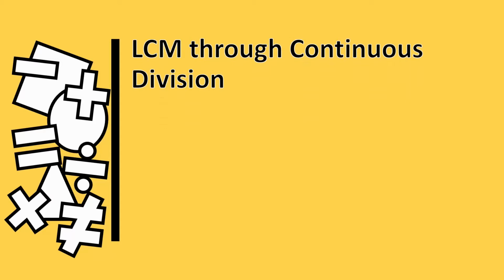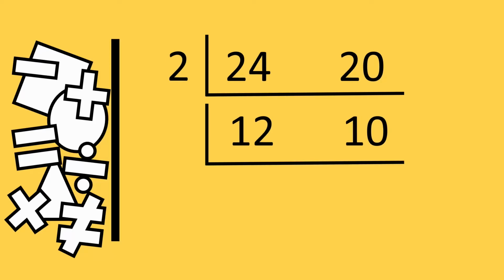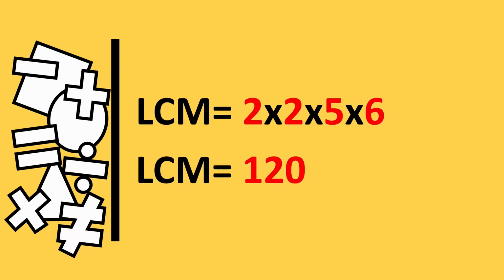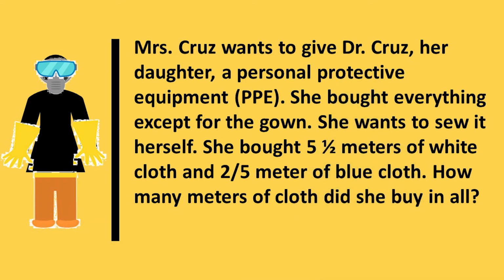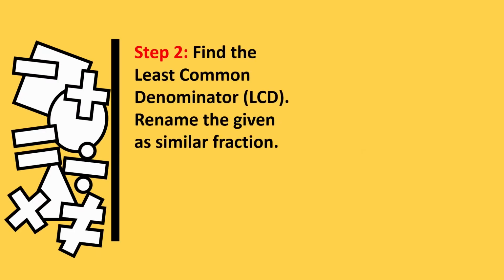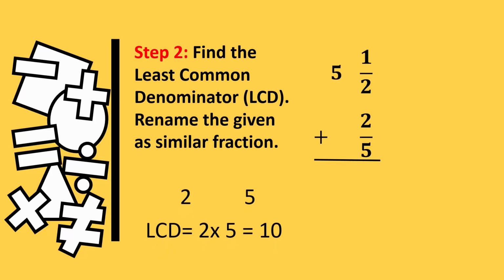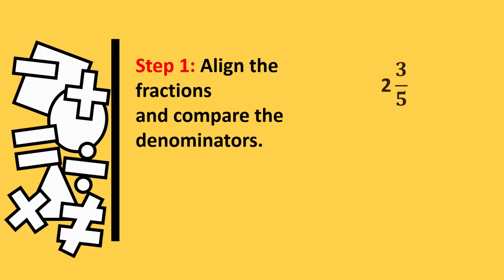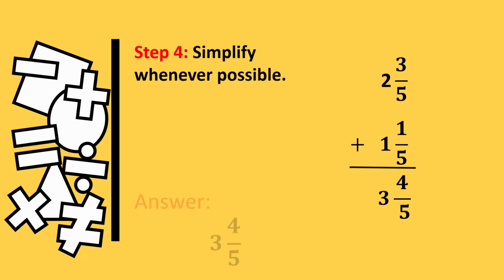Gr 5 Q1 Adding & Subtracting Fractions & Mixed Fractions Part1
Video Lesson in Gr 5 Q1 Adding & Subtracting Fractions & Mixed Fractions Part1